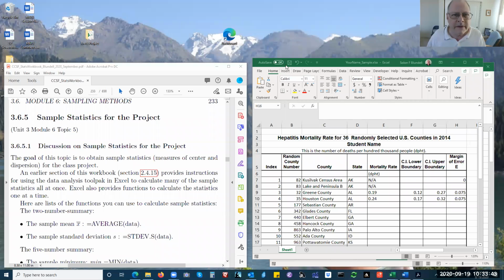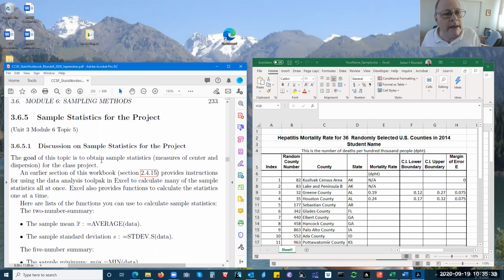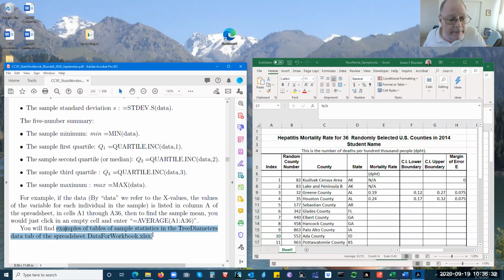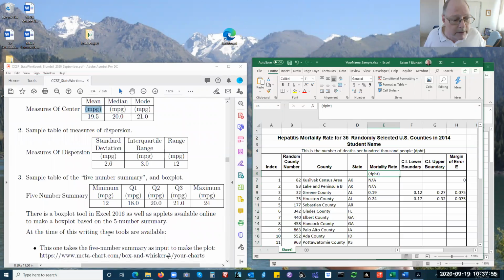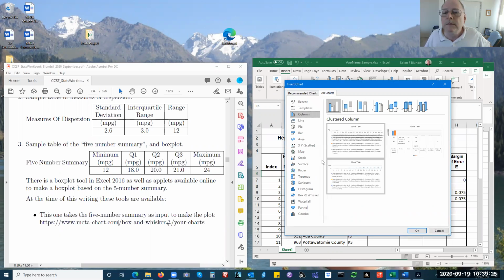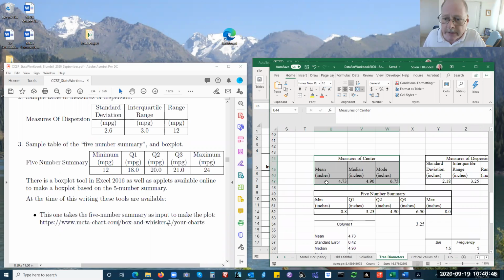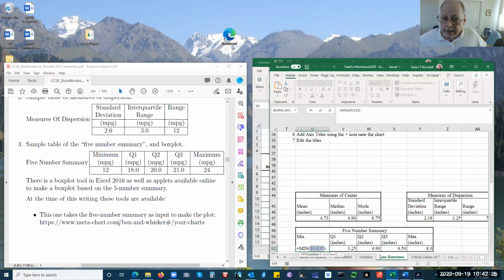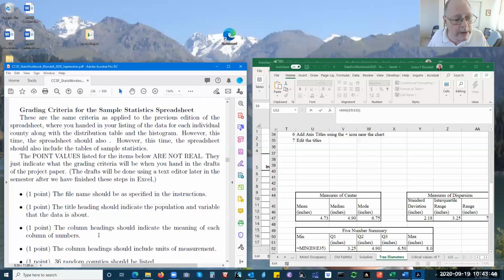Mod06 Topic05 Project Sample Statistics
How to make the tables of sample statistics that you will use for the class project.